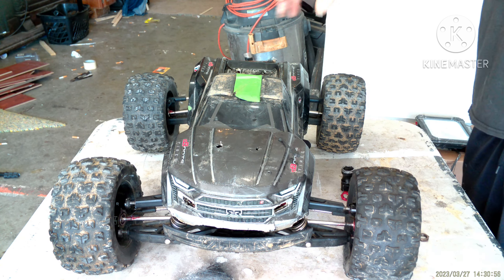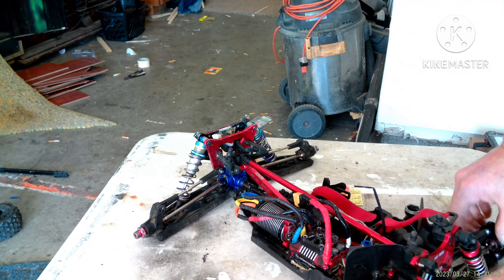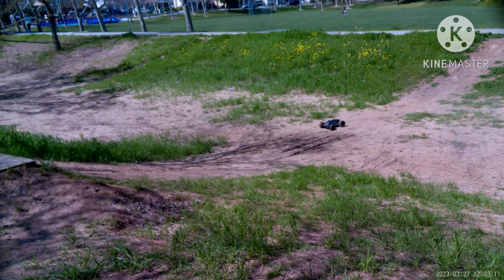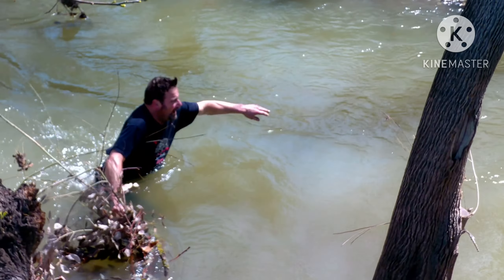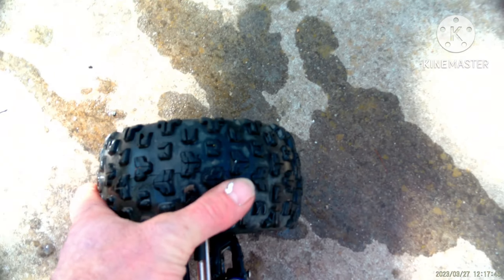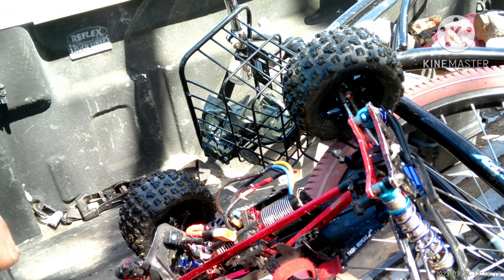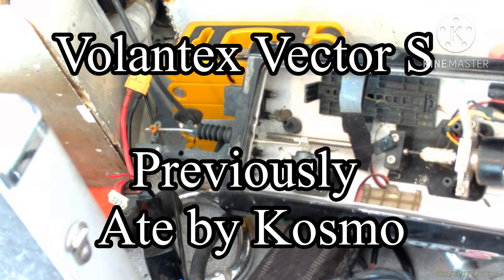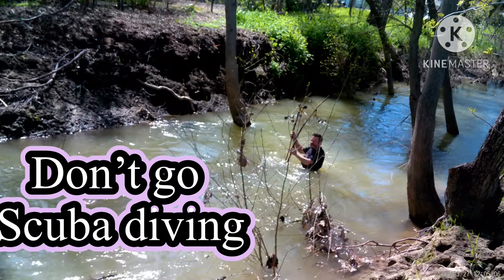Norcalrc up shit creek with a Kraton EXB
Yeah I’m a dumbass, for losing my rc in the creek. And also for jumping in a creek that had been at flood stage recently forcac’toy’. Don’t try this at home for reals.